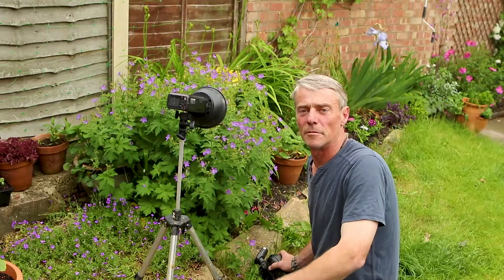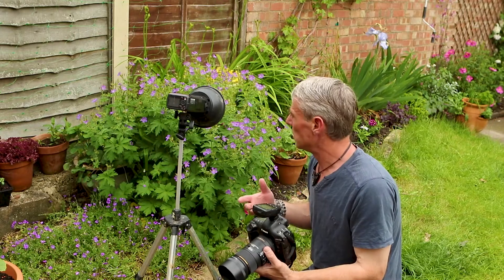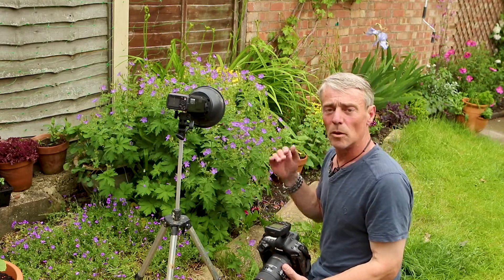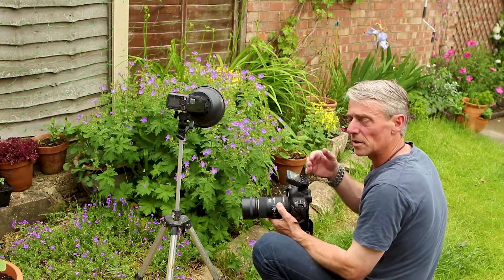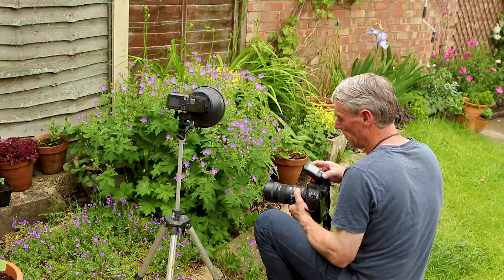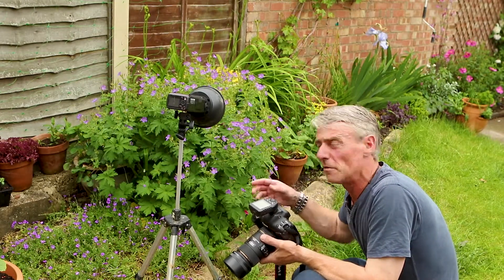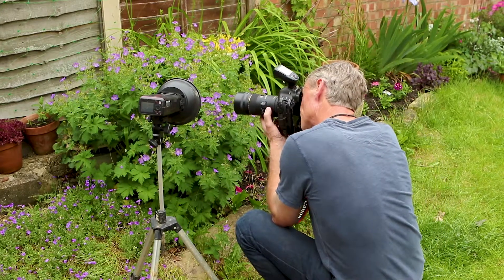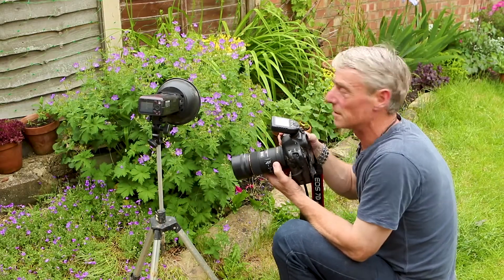Nature | Colin Brister x PIXAPRO | Part1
- In this video I will be demonstrating how to get stunning results by shooting in 3 different angles with the PIKA 200 from PIXAPRO.